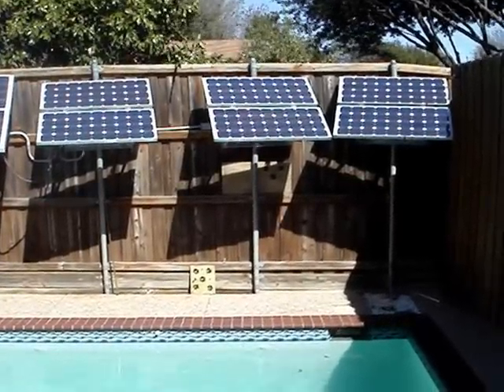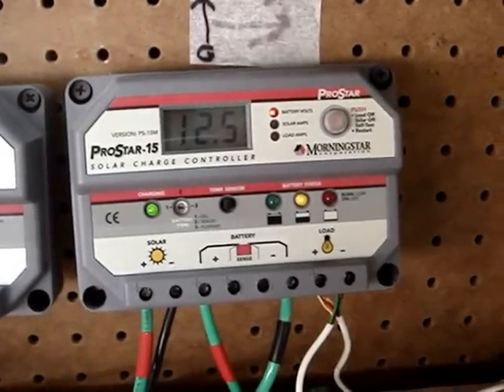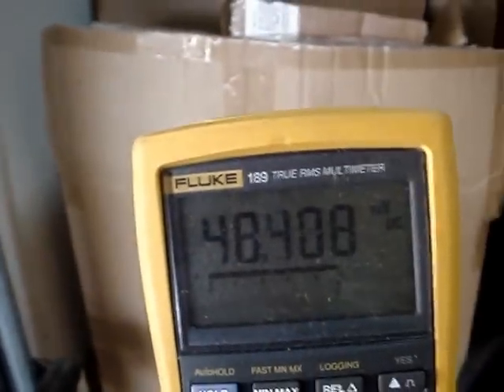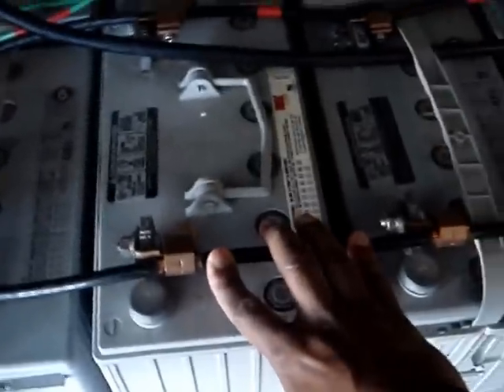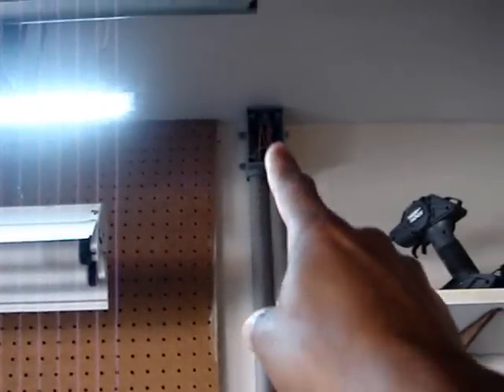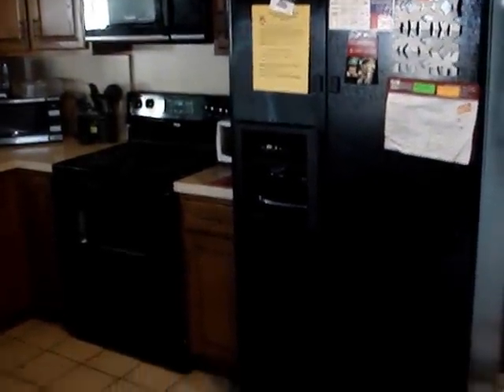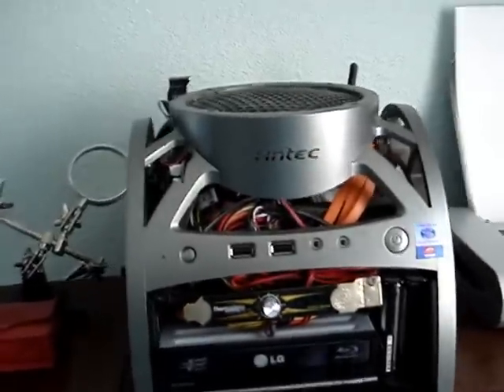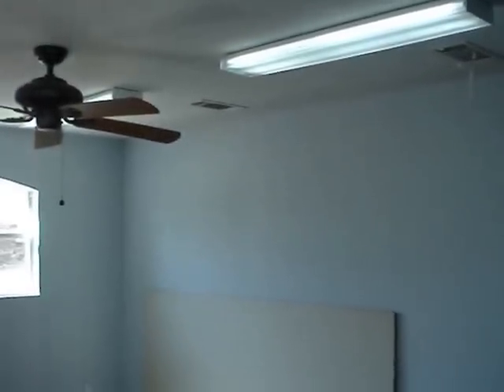My Solar Setup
Though I show how I use my solar power. Its not the best but its how I use what I got. This is 1600 watts at 12 volts. Today 2/28/13 I was getting 85.1 amps going into my battery bank. The battey bank is 16 twelve volt 100ah batteries. I run my whole house on solar with the exception of 240 volt items, stove ect. Hope you like